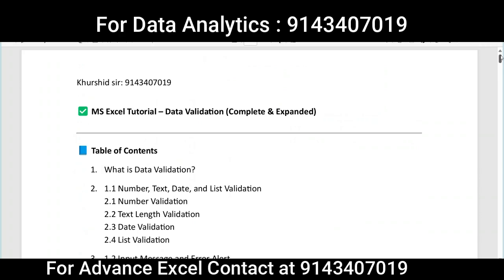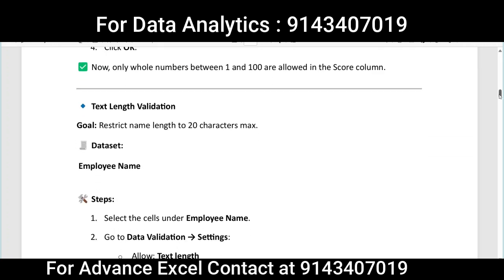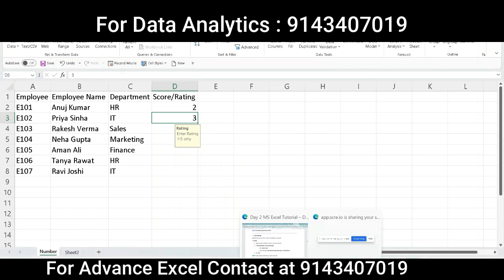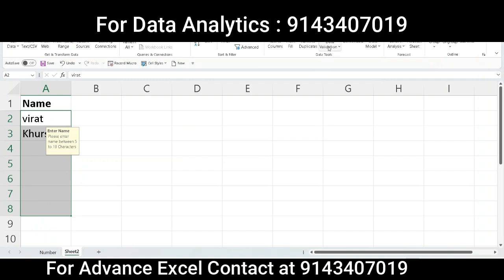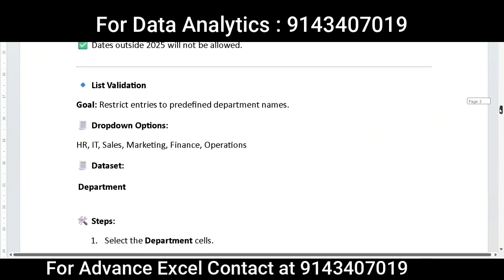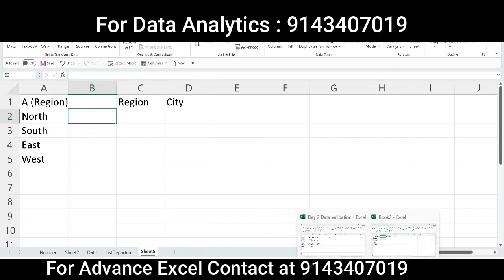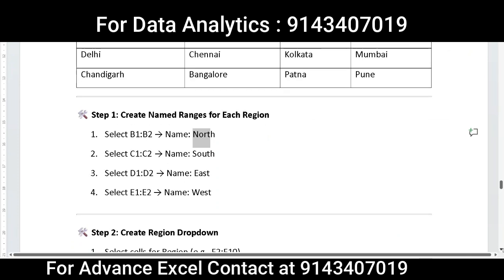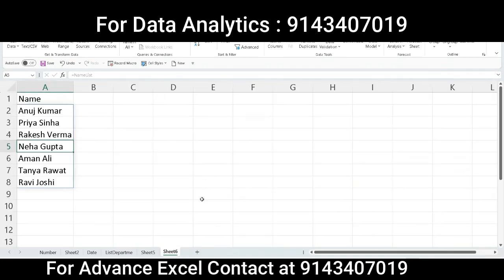Data Validation inComplete Guide to Data Validation in Excel | Learn Every Option Step-by-Step Excel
Learn Data Validation in Excel from start to finish in this complete tutorial!
Whether you’re a beginner or an experienced Excel user, this video will teach you how to control data entry, prevent errors, and make your spreadsheets smarter and more efficient.

In this video, you’ll learn:
✅ How to set rules for cells (list, number, date, text length, etc.)
✅ How to create dropdown lists
✅ How to use custom formulas for advanced validation
✅ How to show input messages and error alerts

By the end of this tutorial, you’ll be able to use Data Validation like a pro and avoid costly Excel mistakes.

📘 Watch till the end to learn some secret tips and tricks that most Excel users don’t know!